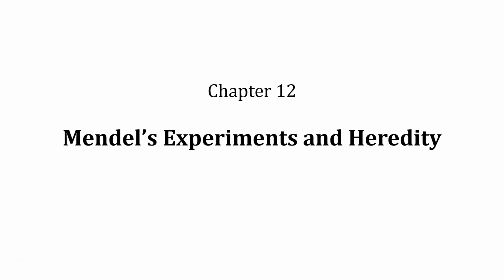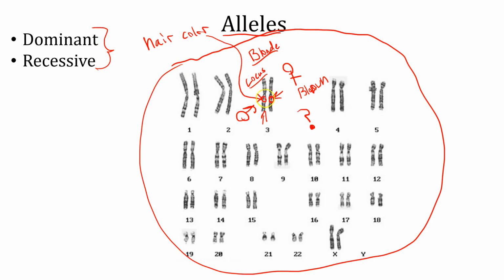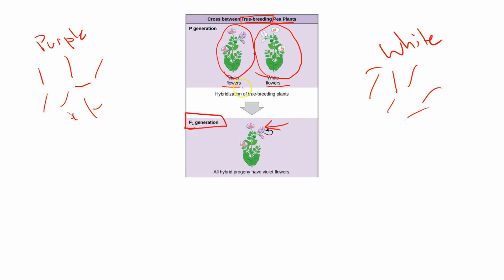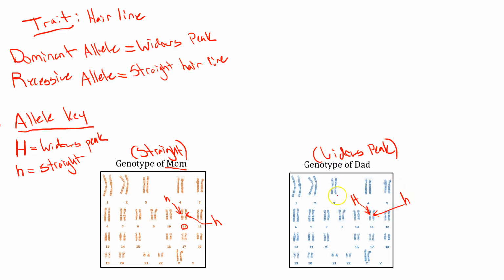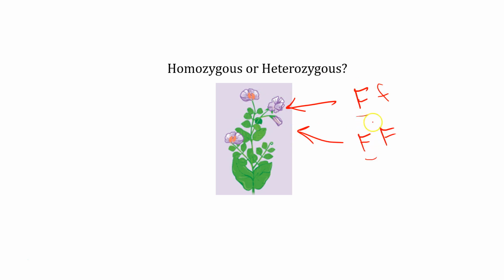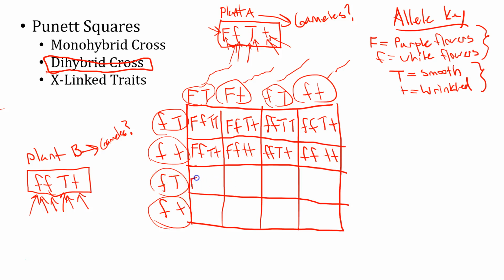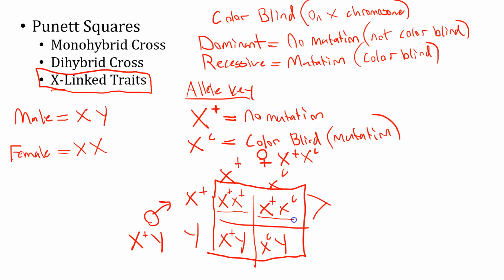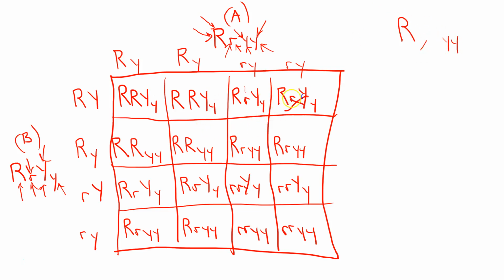Ch 12 Mendel's Experiments - I